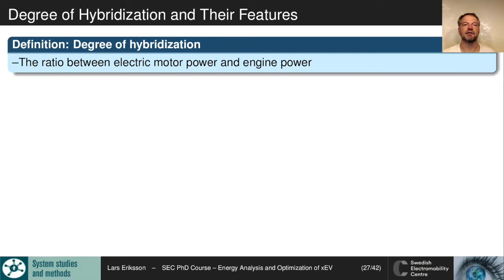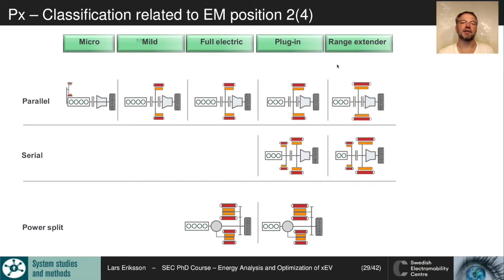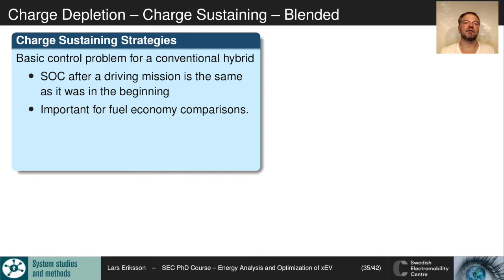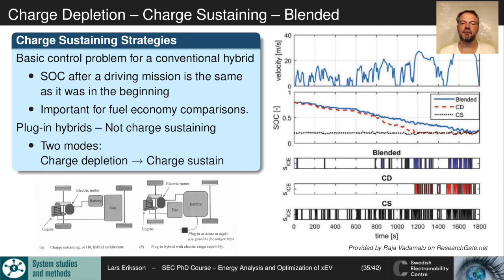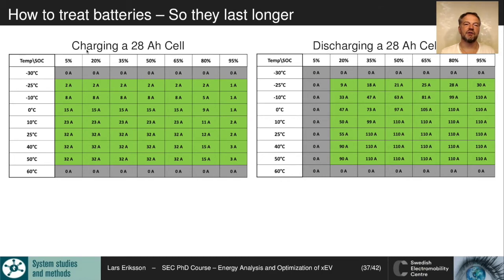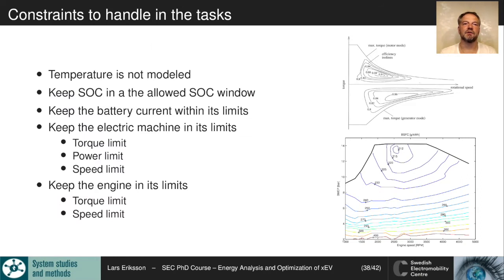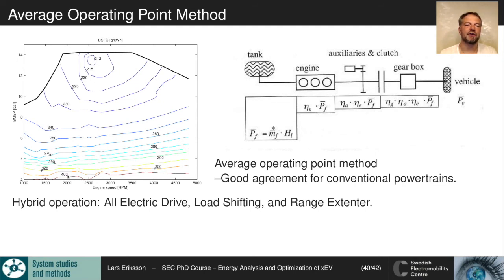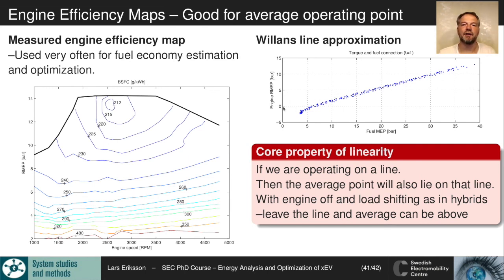SEC HEV - Lecture - 3b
Part 2 of Lecture 3 in the Swedish Electromobility Center Course on Hybrid Electric Powertrains, Modeling, Control, and Optimization. This lecture introduces the various hybrid topologies that are seen in hybrid vehicles and discusses the directions of the power-flows in the vehicle in different operating modes.